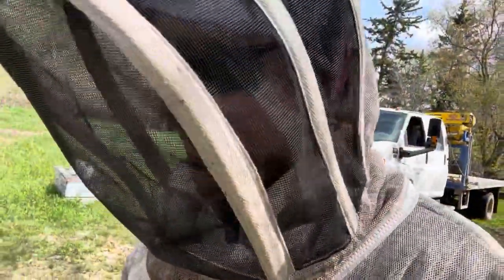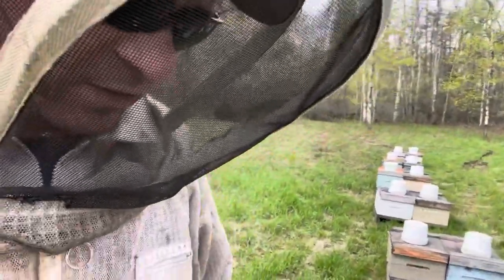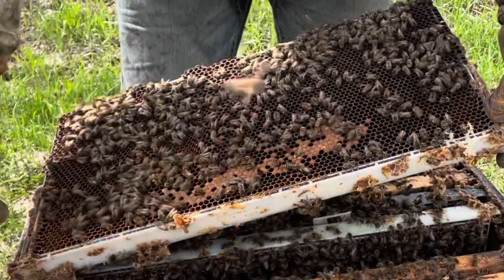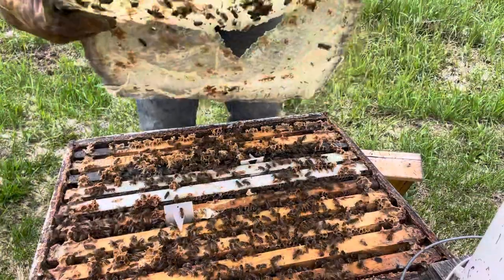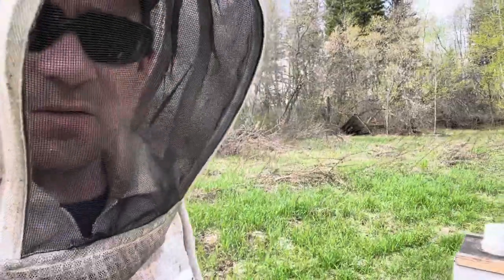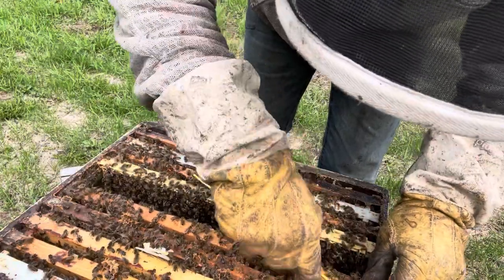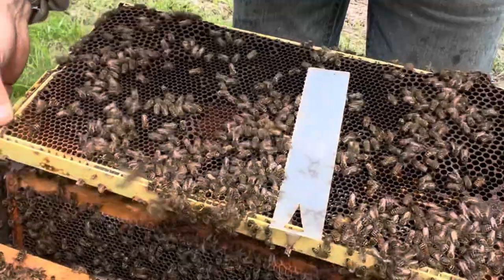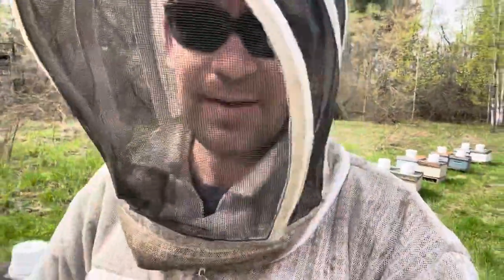Quick Queen Check on the Excluder Boost